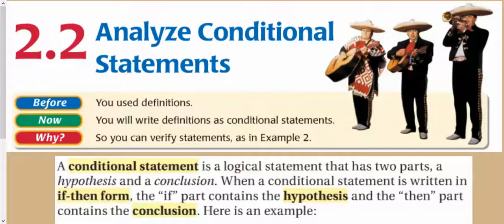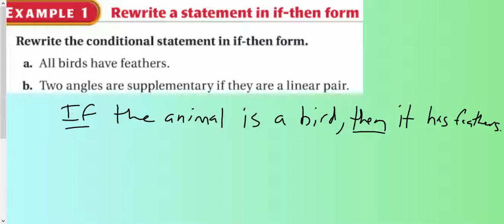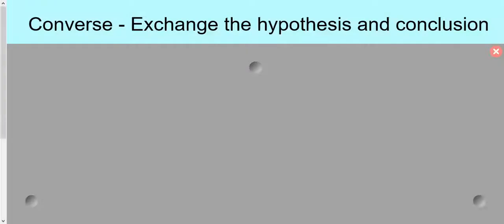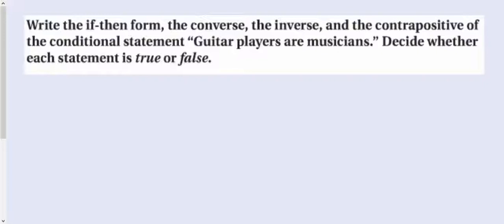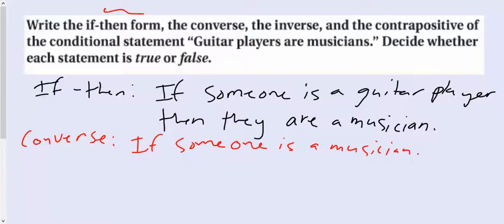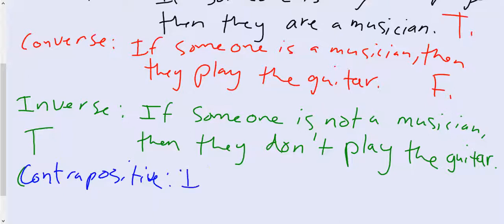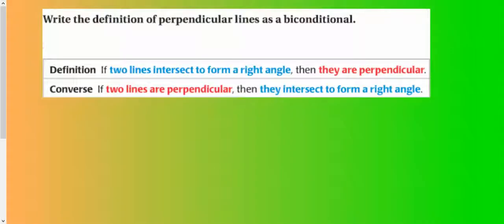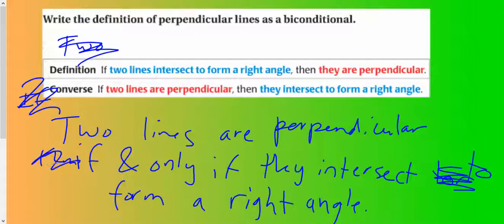geo 2.2 - Conditional (if/then) statements